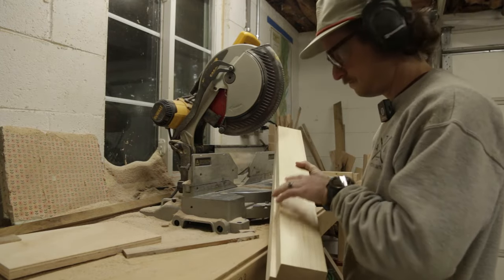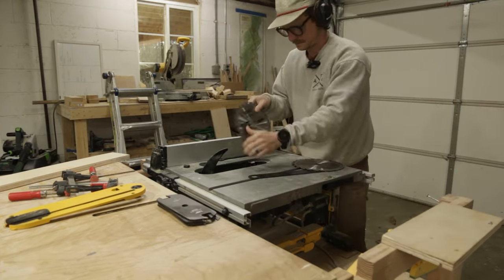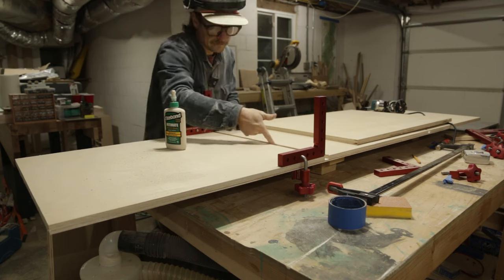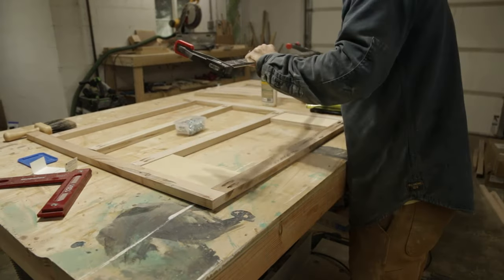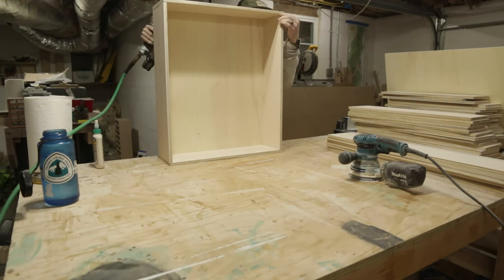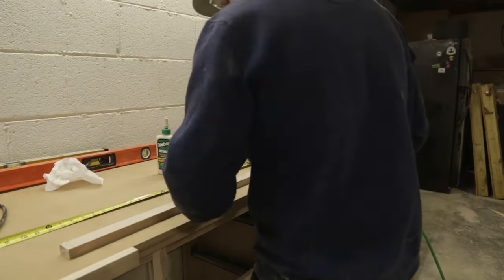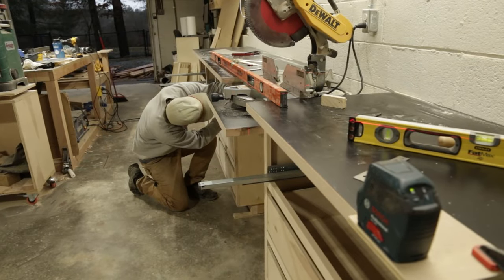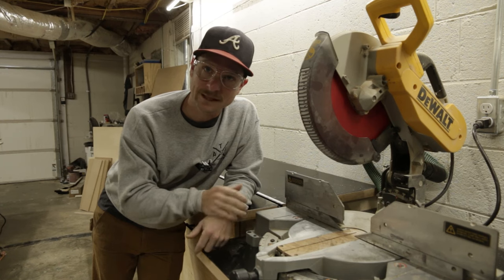Shop transformation. A miter saw station build.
Thank you for supporting the channel by watching my cabinet / miter saw station build.

Tools & Material for project (Countertop)
▸ Kreg ½ Inch Self Adhesive Measuring Tape (Right to left)
▸ Formica Laminate 4x8 sheet
▸ Foam Roller Kit (For Contact Cement)
▸ Laminate Roller
▸ Laminate Cutting Tool
▸ Contact Cement (2 Pints)
▸ LED Ceiling Lights
▸ LED Ceiling Lights (Extension Cords)

Tools used for cabinets
▸ Bessey F-Style Clamps
▸ Bessey K-Body Clamps
▸ Makita Orbital Sander
▸ Makita 1-¼ HP Compact Router
▸ Freud ¾ inch Router Bit
▸ Frued ½ inch Flush Trim Router Bit
▸ Dewalt 20v Oscillating Multi-tool
▸ Dewalt 10 inch Table Saw (allows for dado stack)
▸ Dewalt 12 inch Miter Saw
▸ Dewalt 20v Cordless Drill and Impact Driver
▸ Bosch Self-Leveling Laser
▸ Woodpeckers Clamping Squares
▸ Woodpeckers Paolini Pocket Rule (6 inch)
▸ Woodpeckers 12 inch x 8 inch Square
▸ Carbide Dado Stack Blade Set (8 inch)
▸ Stanley 25 ft Tape Measure
▸ Titebond 3 Wood Glue
▸ Grizzly 13 inch Planer
▸ Metabo 6 gallon Air Compressor
▸ Metabo 18 Gauge Brad Nailer
▸ 48 Inch Level
▸ Rockler Cabinet Drawer Clamps
▸ Kreg Pocket Hole Jig

Hardware for cabinets
▸ 21 inch Rockler Soft Close Undermount Drawer Slides
▸ Cabinet Pulls

I do get a percentage if you purchase anything through those links and it doesn’t cost you anything extra. When you do purchase it will help me make more videos for you so it’s much appreciated!